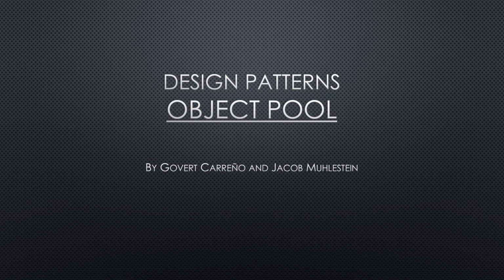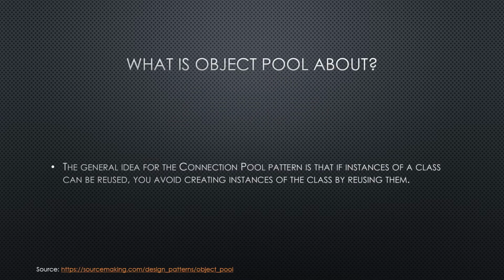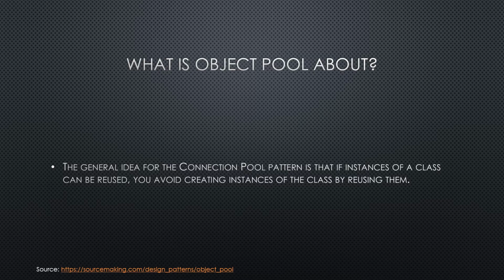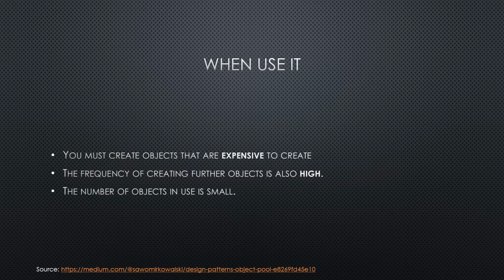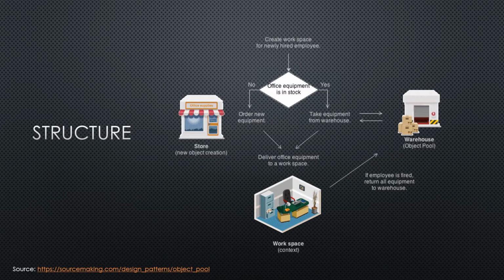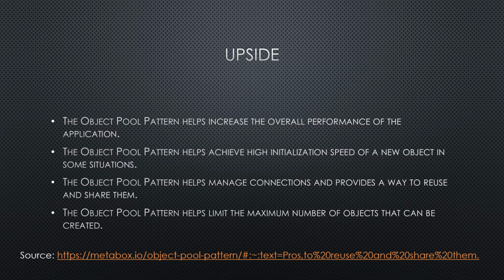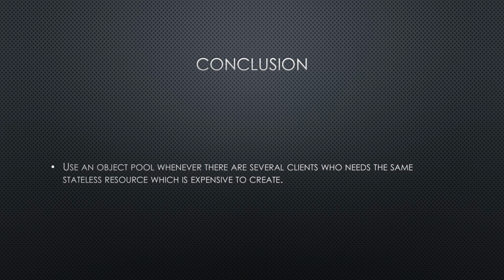Object Pool Presentation